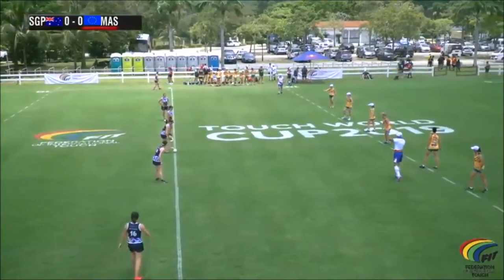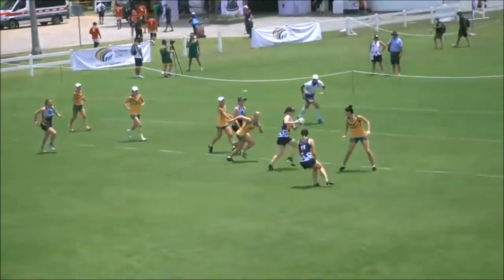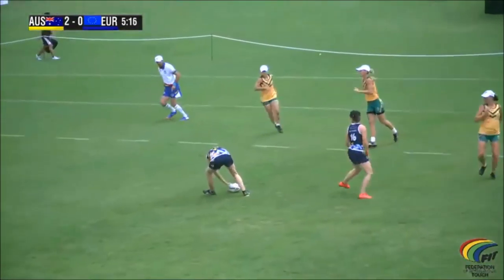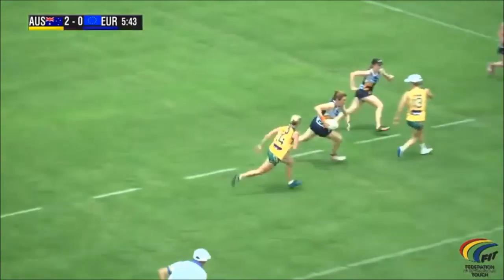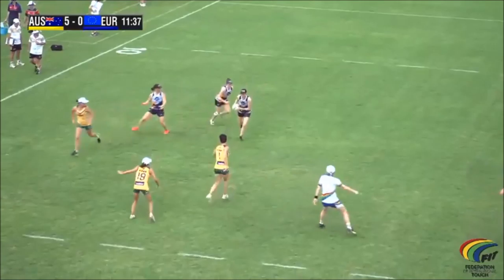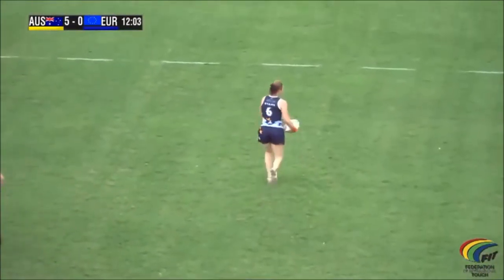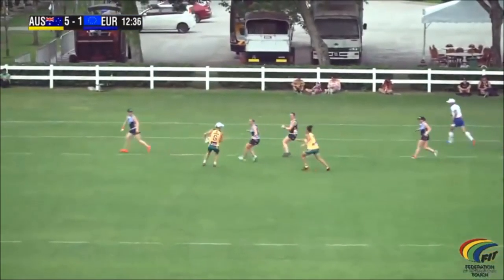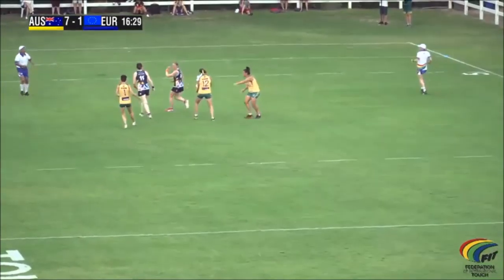Europe vs Australia TWC19 Highlights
Eurostars Highlights from R1
Europe vs Australia (defeated 1 - 17)
Score by Holly Birch 💪